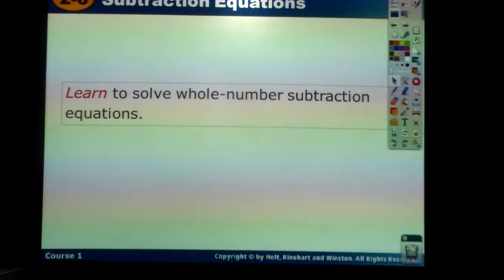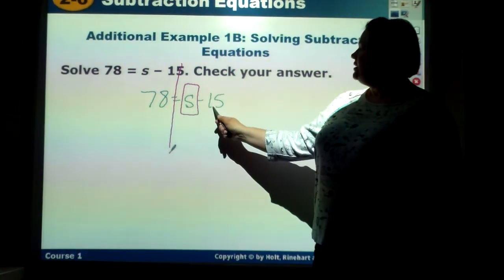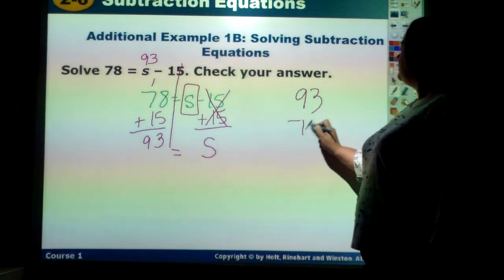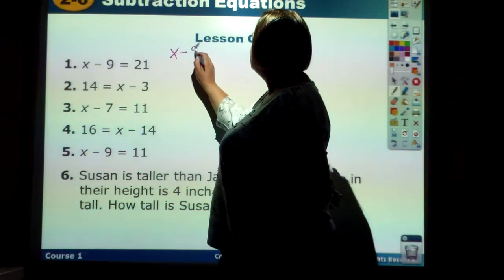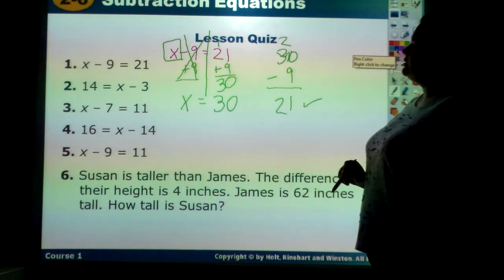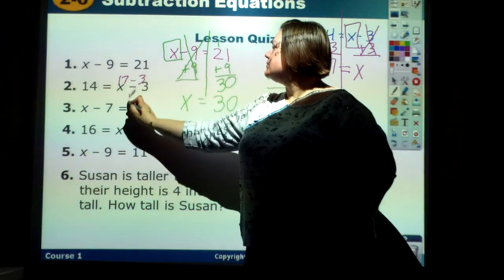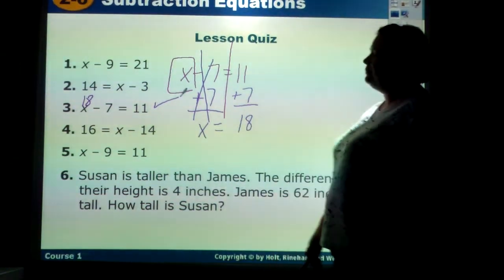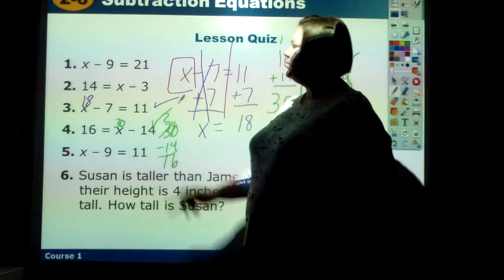Chapter 2 Lesson 6